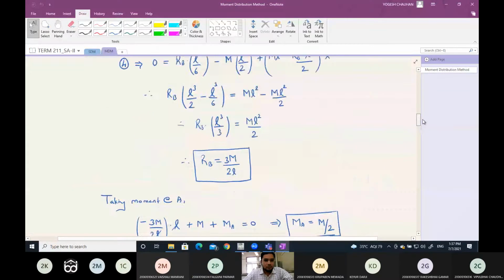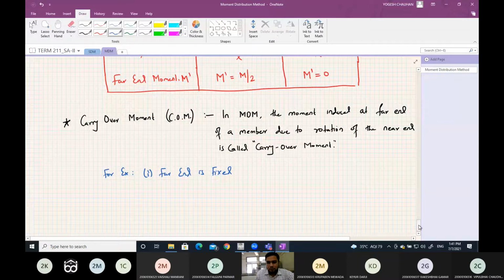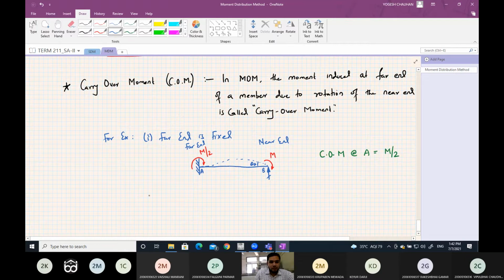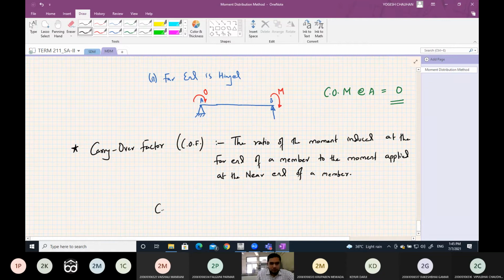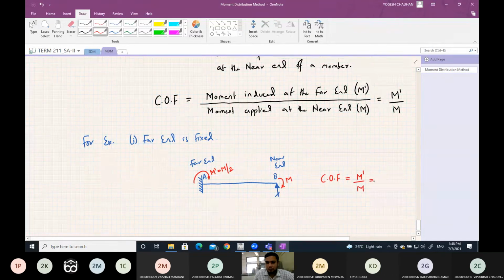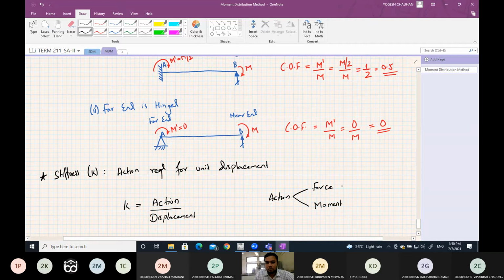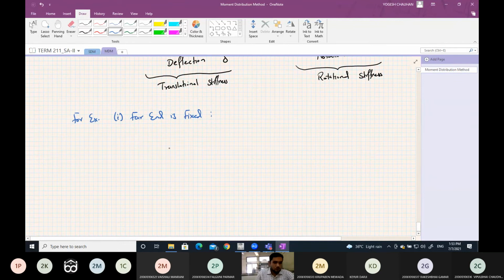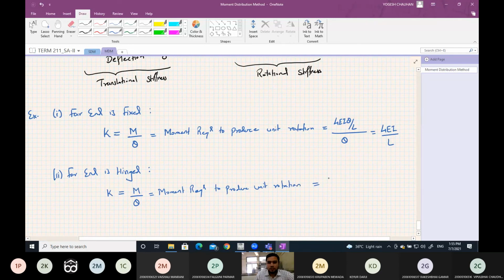Structural Analysis-II Lecture-10 (Part 2)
SA-II Lec & Tutorial dated 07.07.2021
Unit-1: Statically Indeterminate structure – Classical methods
Topic: Moment Distribution Method (Conti.)